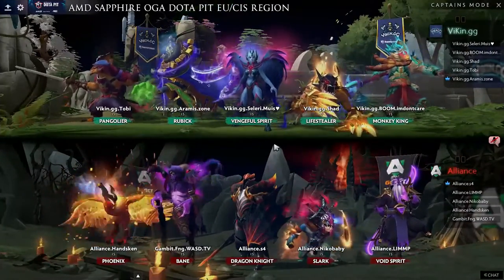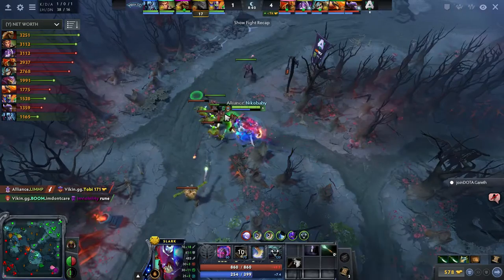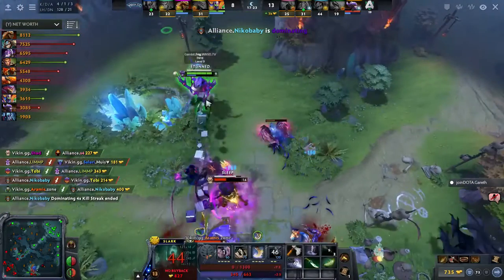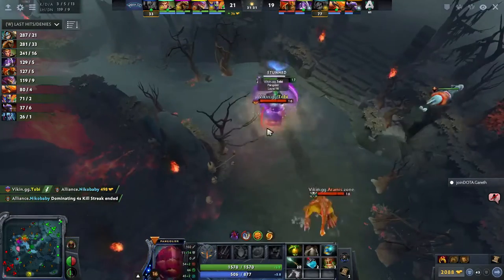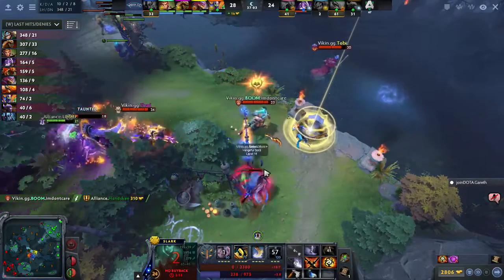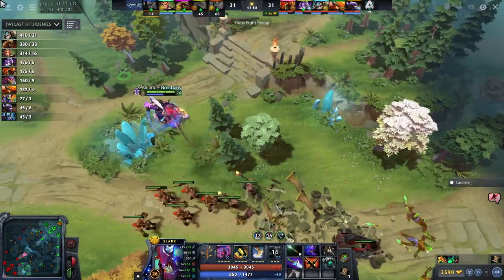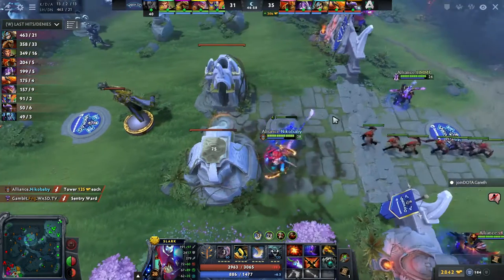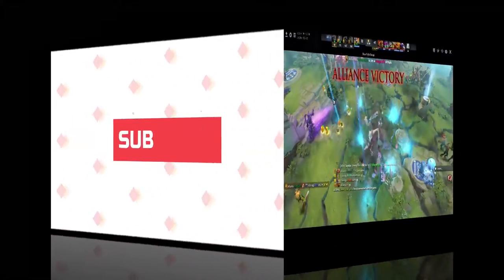HOW TO PLAY SLARK IN 7.26C? - ALLIANCE.NIKOBABY STATUS RESISTANCE DIVINE RAPIER BUILD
If you want to win Dota 2 games check out this build which are mostly played in pro games by evey Immortal players.
Below is the Slark Guide to win games.
Check out Alliance.Nikobaby full status resistance build.

Diffusal, Sange & Yasha, Skadi, Divine Rapier, Satanic.

More than 80 % win rate.

Alliance.Nikobaby Pro Gameplay build.